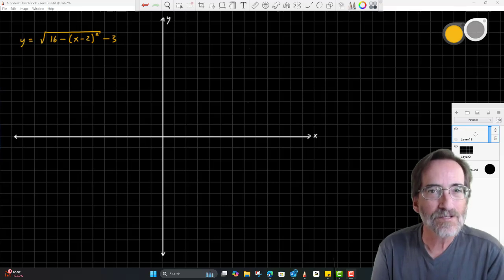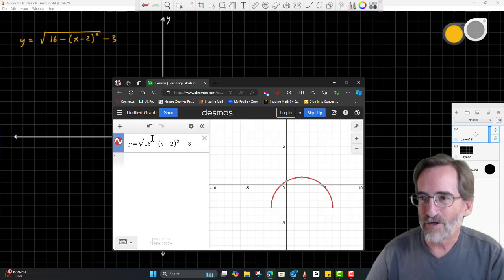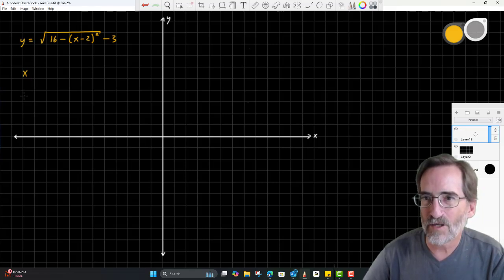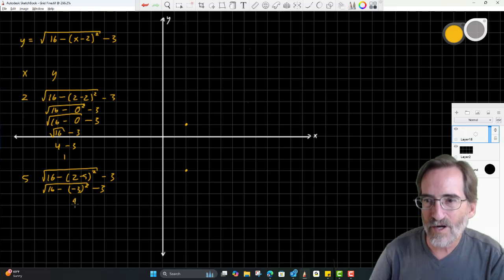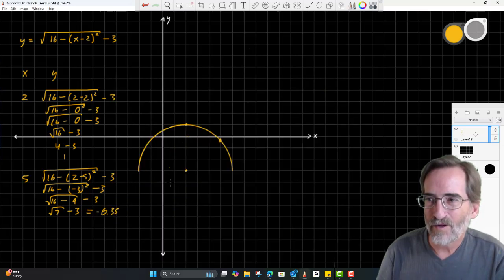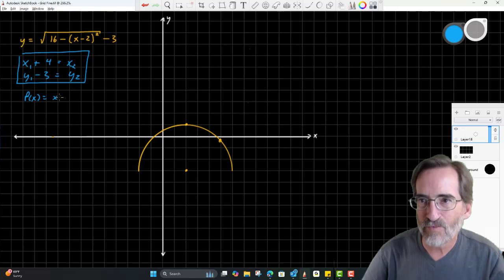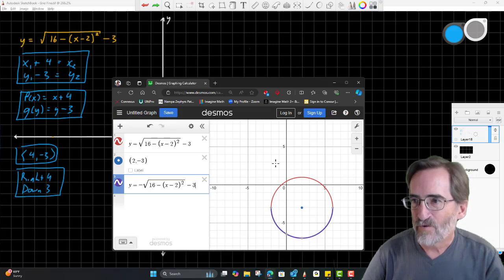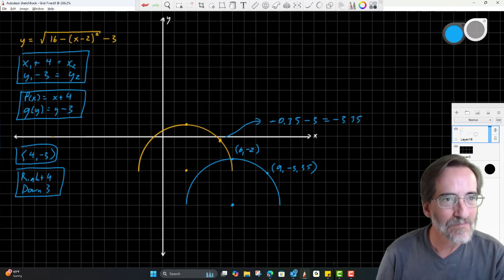Geometry A Unit 4 Lesson 3b